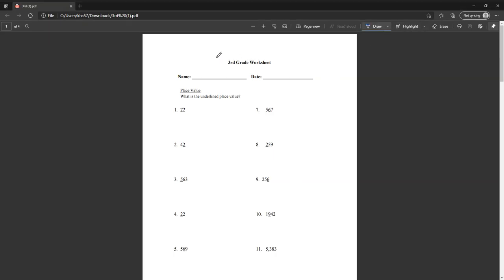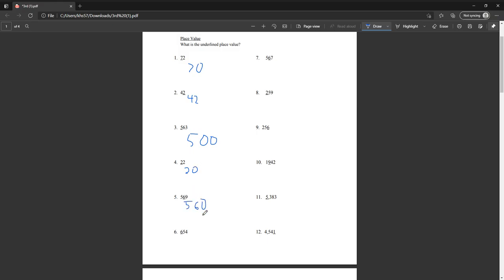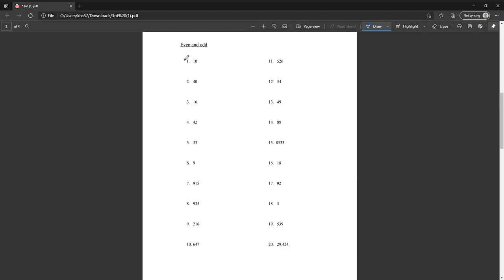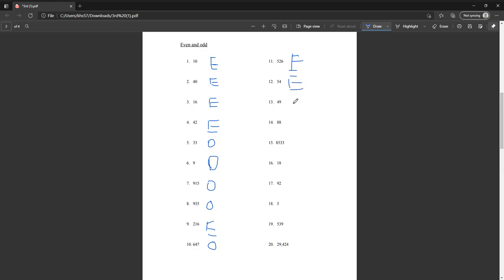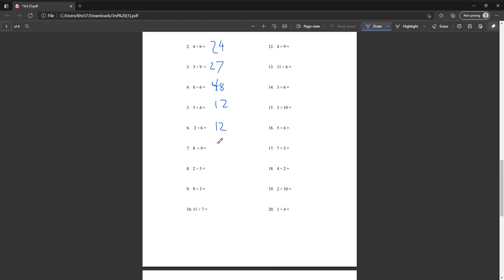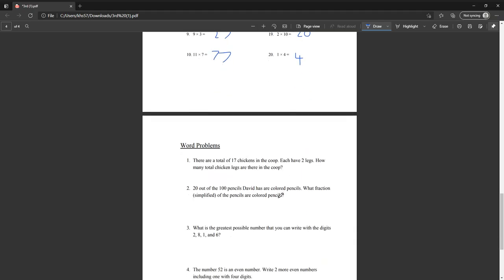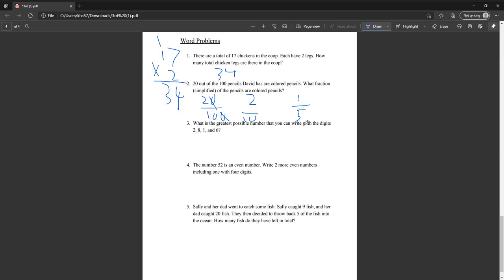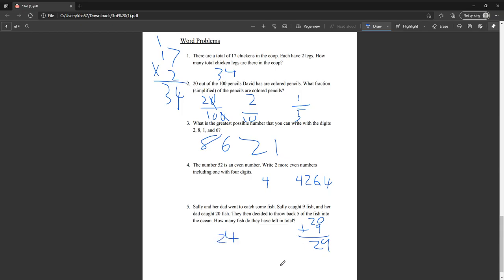3rd Grade Math | Lesson 31 #1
Tutor: Brian Kim